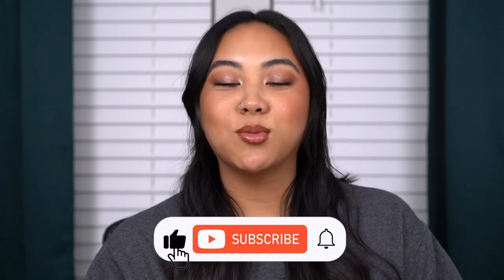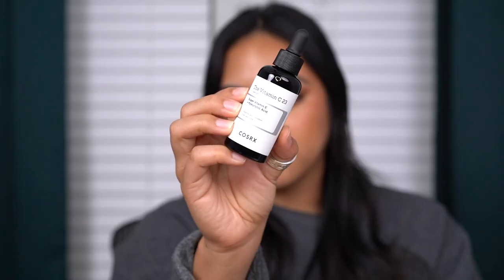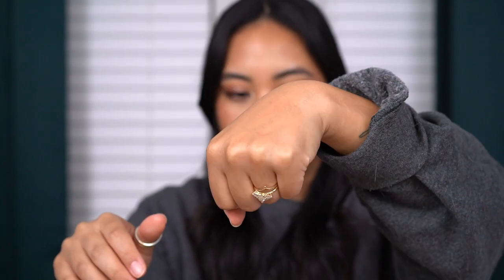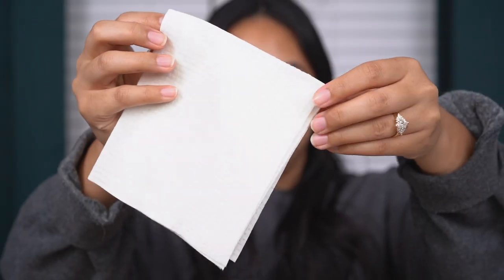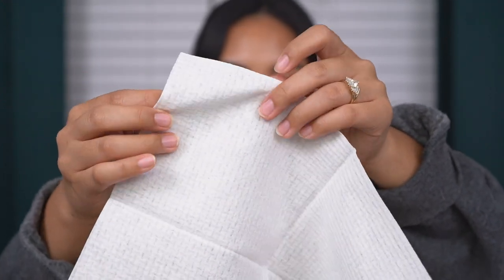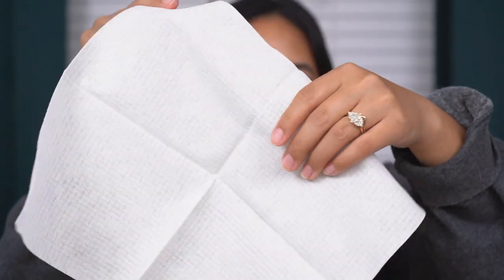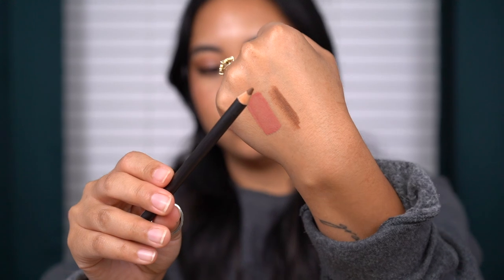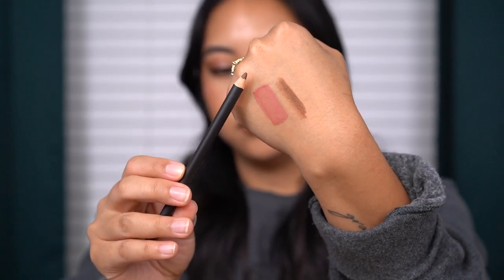MARCH FAVORITES 2023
In todays video, we're going to be going through all of my favorite beauty products of March! There's a good mix of new beauty products and older beauty products that I've been seriously loving and reaching for daily.

I've got some amazing bodycare products, skincare products as well as new brown girl friendly makeup to share with you! I have a lot of videos already covering some of these products, so I'll be linking those here for you in case you want to reference those back!

Urban Decay Quickie Multi-Use Hydrating Full Coverage Concealer 50NN Tan Neutral

MY CODES

CHAPTERS:
0:00 INTRO
0:56 COSRX VITAMIN C 23
3:43 CLEAN SKIN CLUB TOWELS
5:34 NECESSAIRE THE BODY EXFOLIATOR
6:46 MAUDE SHAVE OIL
8:44 MILK MAKEUP CONTOUR STICK
11:07 URBAN DECAY QUICKIE CONCEALER
12:50 LIVE TINTED LIP CREME
14:25 MAC CORK
15:07 PHYTOSURGENCE ASTRAL ATMOSPHERE
17:25 LAURA MERCIER FOUNDATION
18:32 ONE/SIZE CHEEK CLAPPER BLUSH
19:48 LOREAL TELESCOPIC LIFT